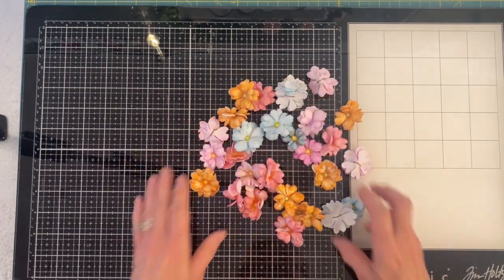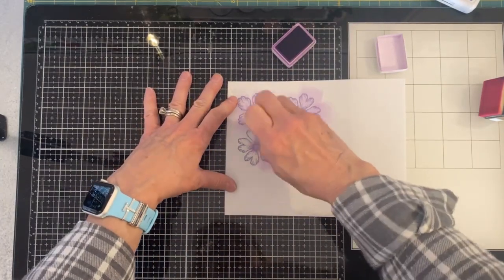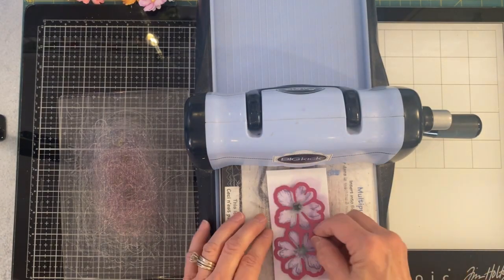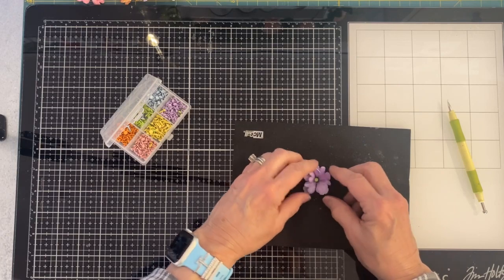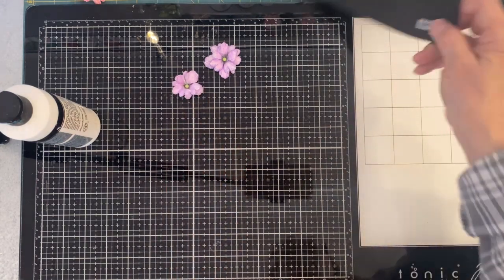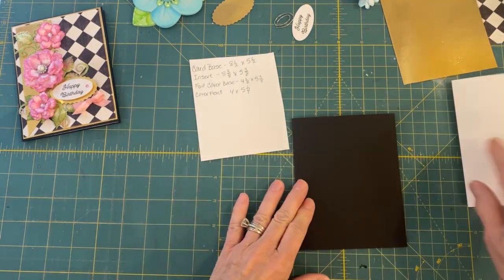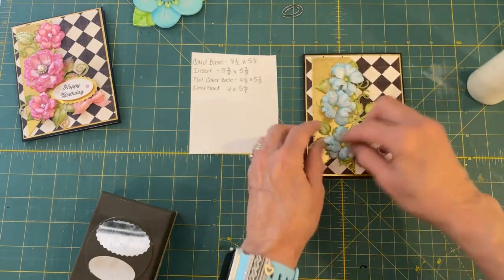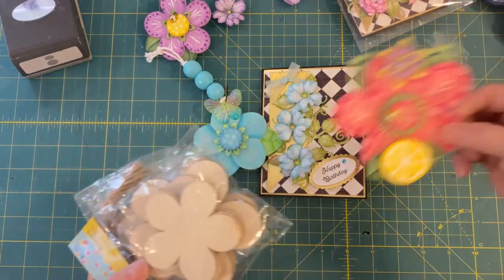Floral Foam Flowers using Heartfelt Creations Stamps and Dies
This is a video I originally made for a challenge  with BBz Krafty Peeps Facebook page - she wanted to see a plethora of flowers and how we store them.  I wanted to show a finished piece using some of the flowers.  The wood flowers were another type under the Plethora of Flowers Challenge.

I used the following materials:
Heartfelt Creations - Stamps, Dies and Flower Foam
Archival Inks
Prisma Water Color Pencil
Glitter - Folk Art Extreme Glitter (Hologram)
Brads - Hobby Lobby
Wood Flowers - Amazon
Centers and Stamens - Hobby Lobby
Paper - Hobby Lobby
Black Cardstock - Amazon
Tools - Tim Holtz Blenders, Iron, Heat Gun, Turkey Lacer (Pokey Tool)